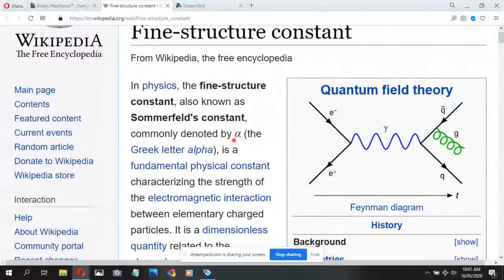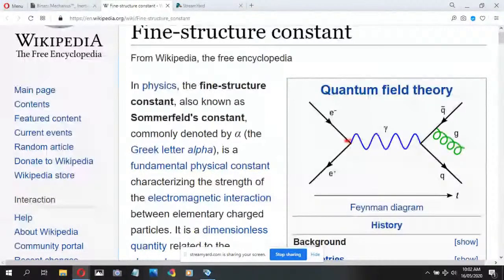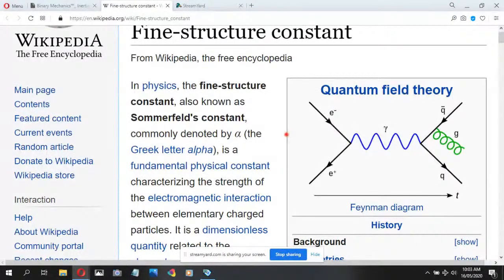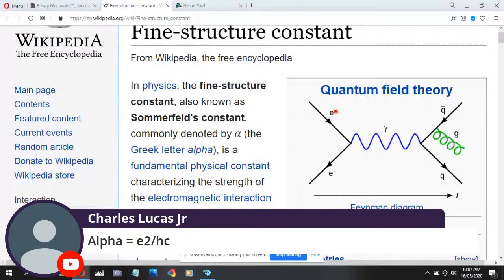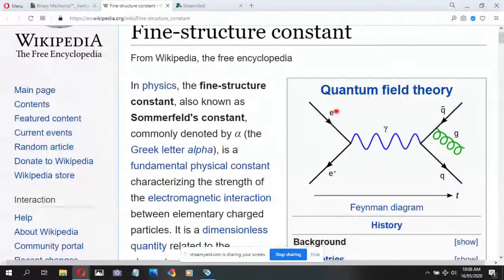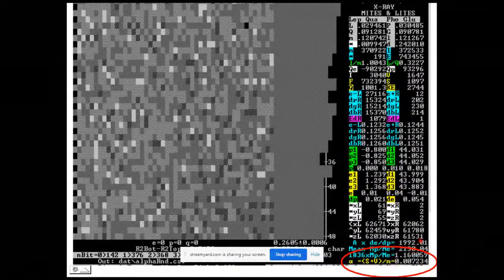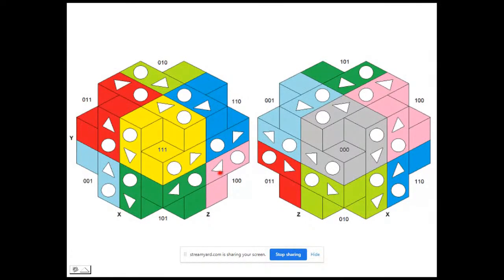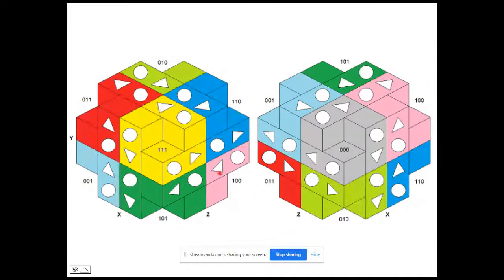Science Chat Saturday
Science Chat Saturday with the John Chappell Natural Philosophy Society